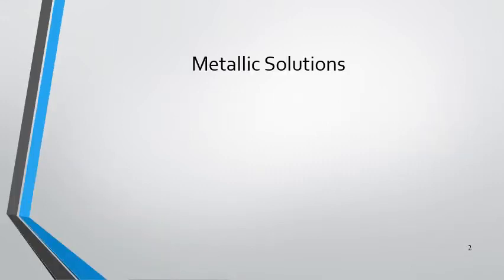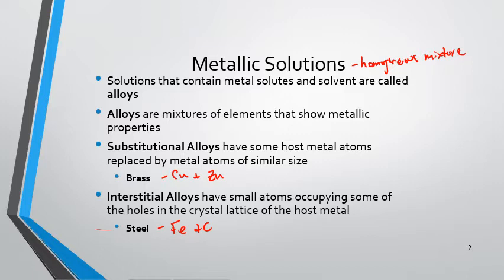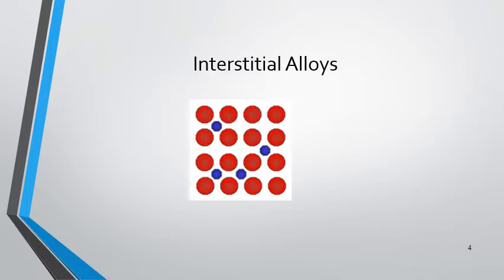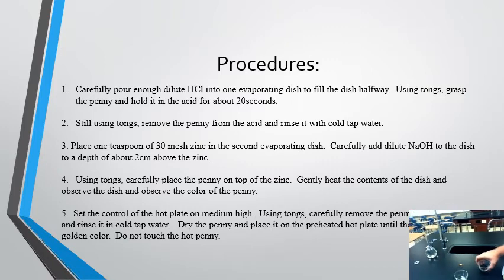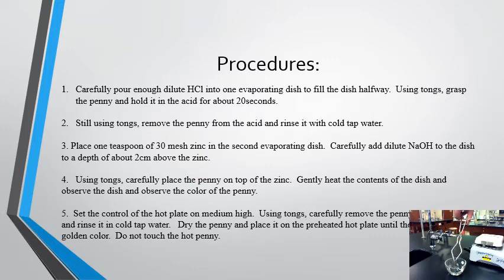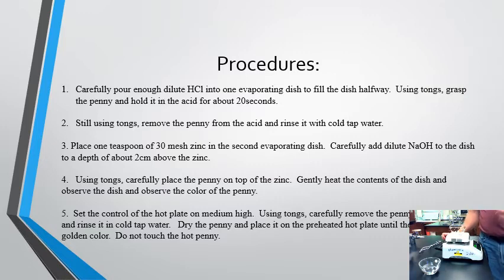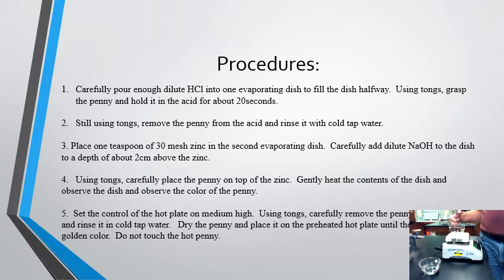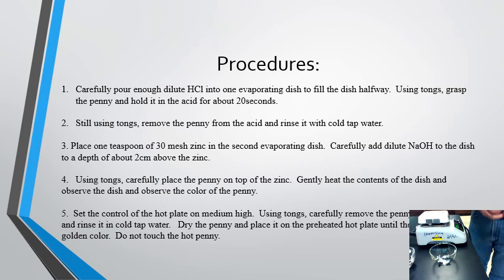Preparation of an alloy Pre lab Presentation video